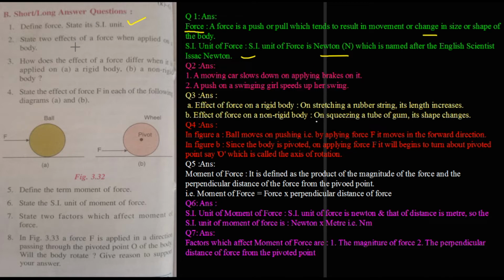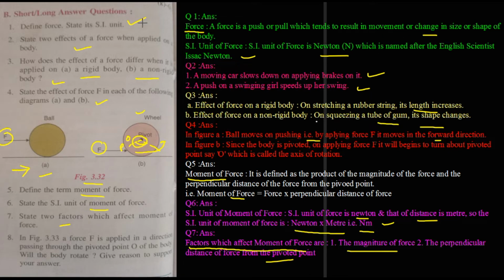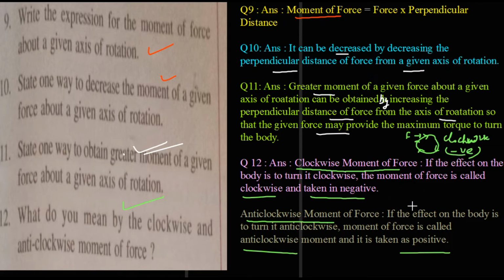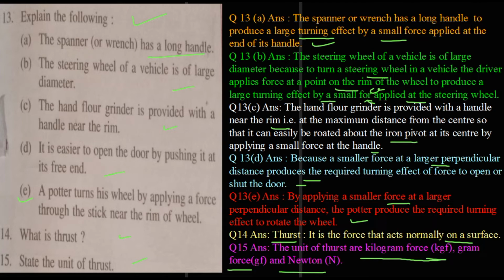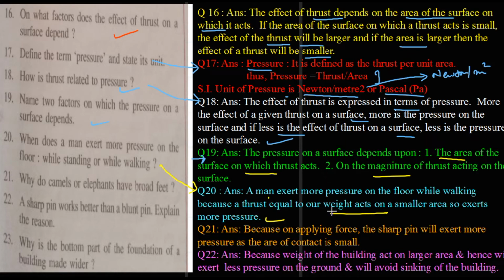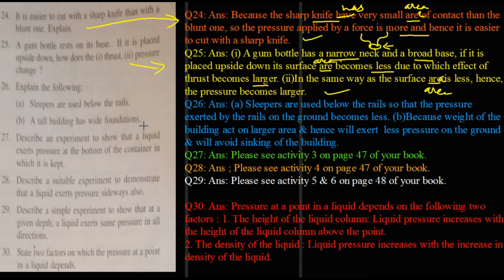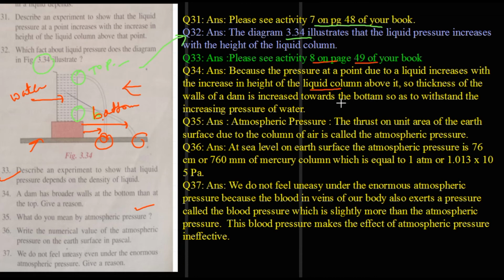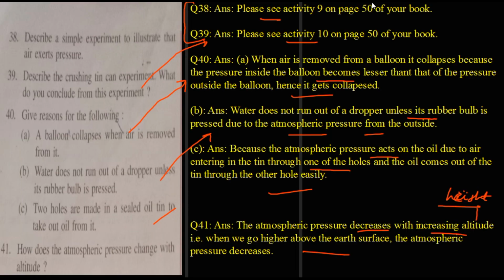ICSE Class 8 Physics Chapter 3 Force and Pressure back exercise explained Part I Selina Publication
ICSE Class 8 Physics Chapter 3 Force and Pressure  back exercise explained in detail (Part I)